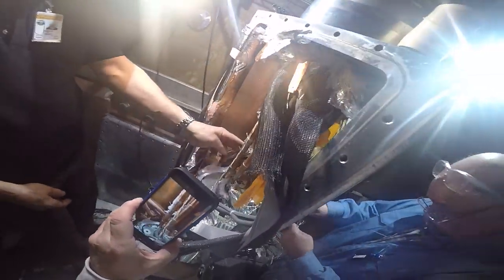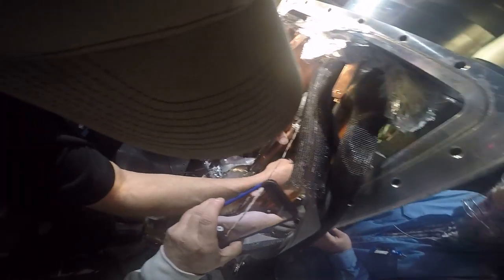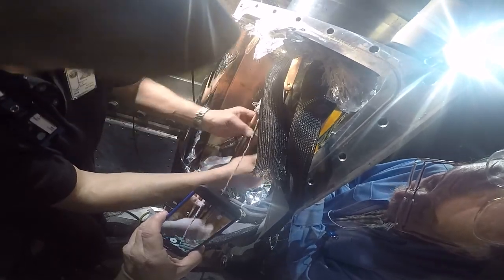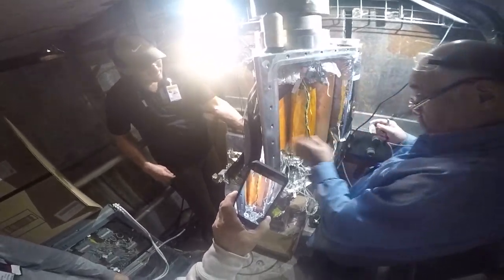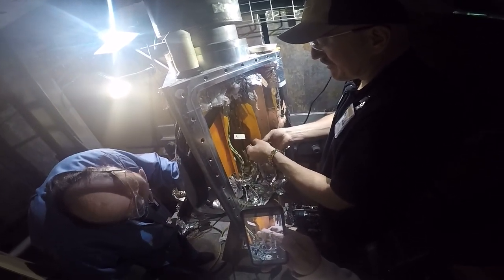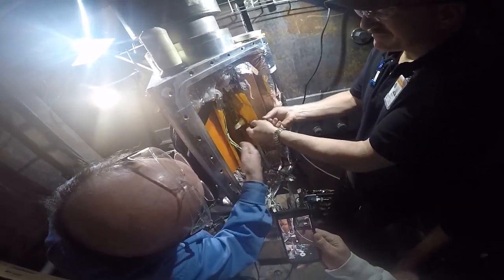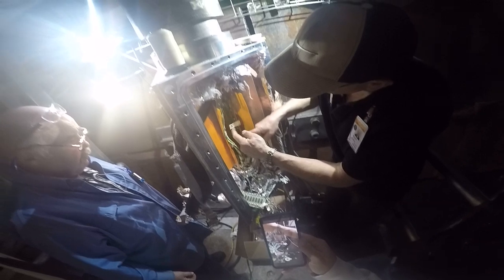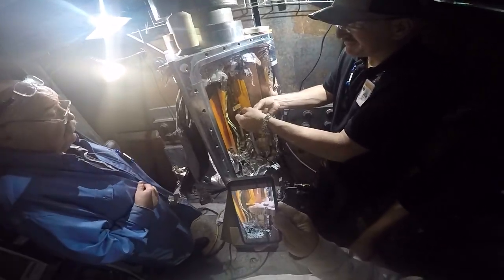gopro sphenix disassembly part 9